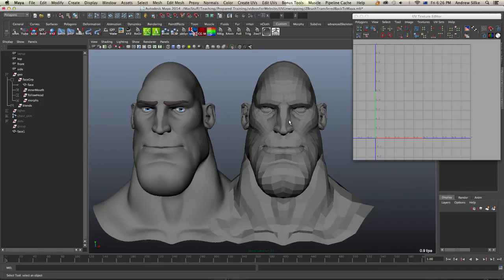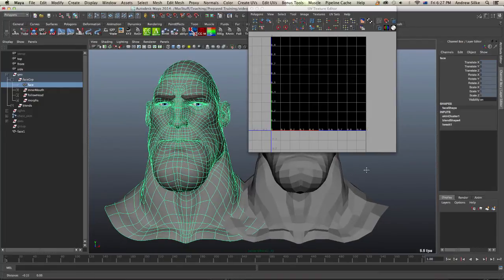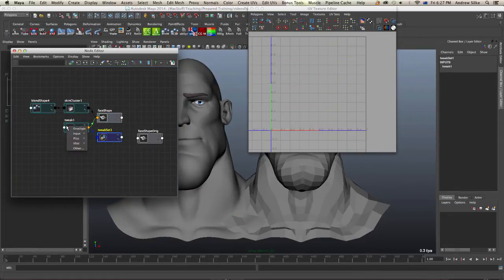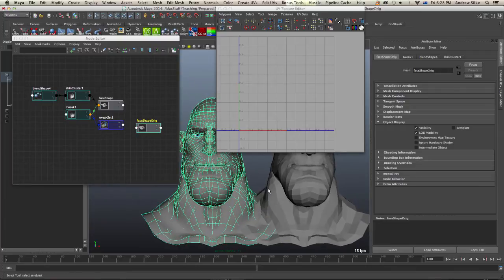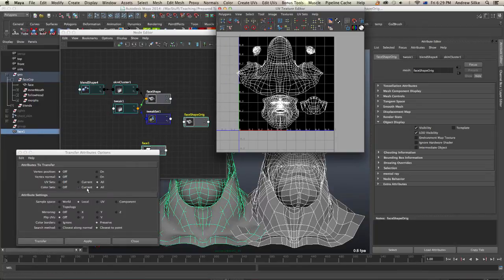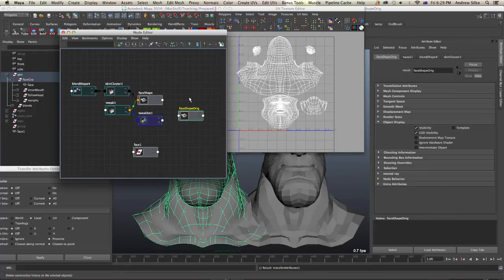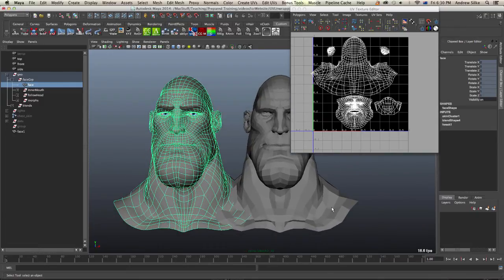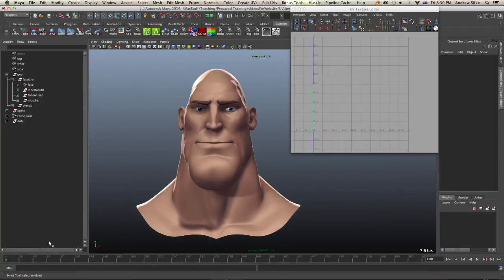Maya: No History UV Transfer (ZBrush Maya UVs 8/8)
Presenter: Andrew Silke (Avatar, Harry Potter, Gravity)
Software: Maya 2014, ZBrush4r6